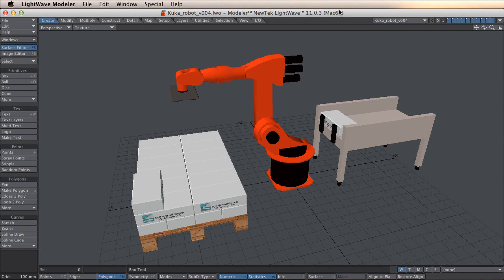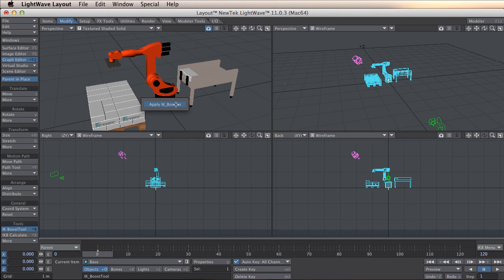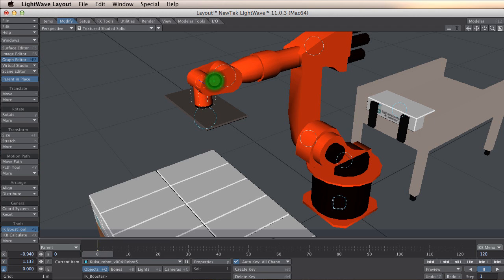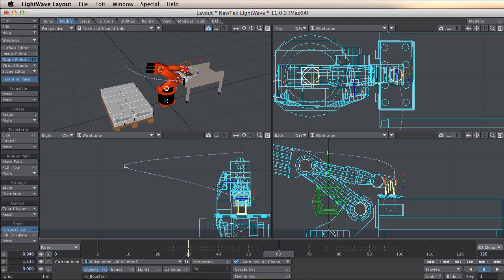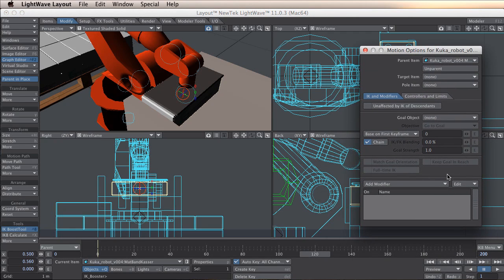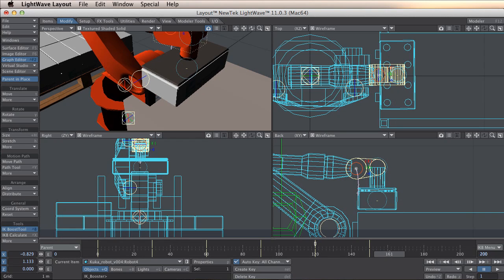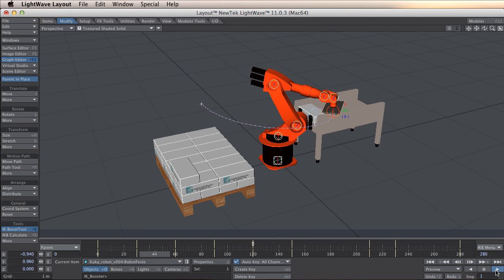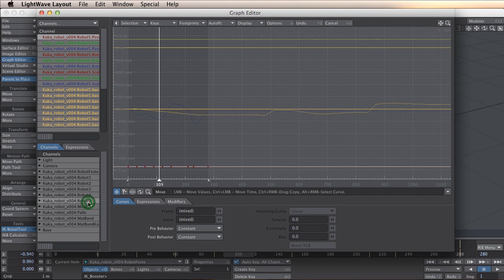Lightwave tutorial - robot ik boost tool, pick and parenter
You will learn how to set up an IK for industial robotic arm and how to pickup and drop things.